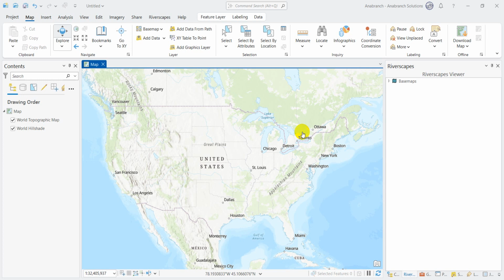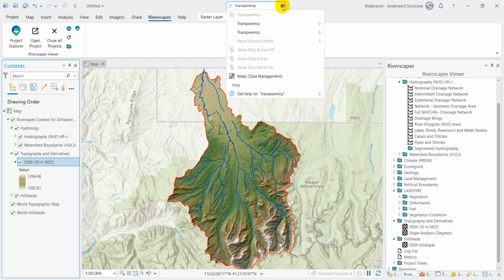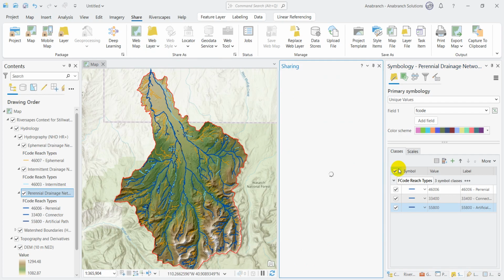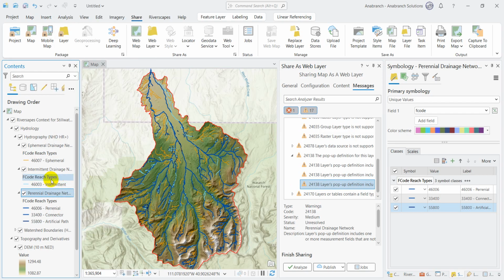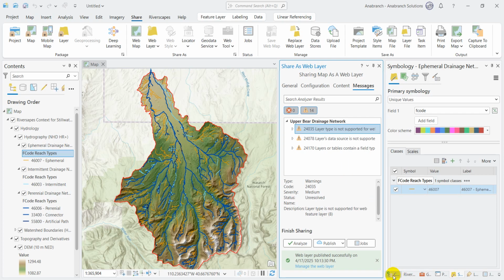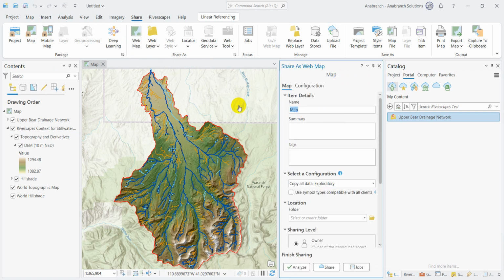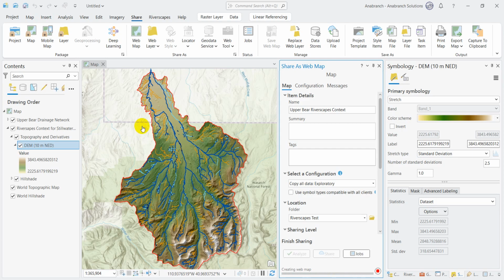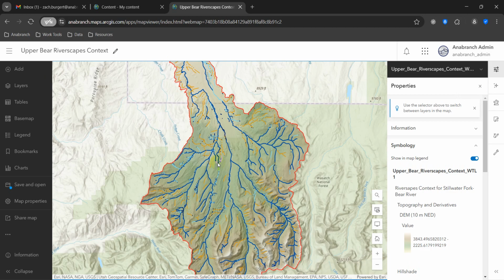Uploading a Riverscapes Project to ArcGIS Online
📍 How to Upload a Riverscapes Project to ArcGIS Online | Step-by-Step Tutorial

In this video, Zach Burgert, a geospatial analyst at Anabranch Solutions, provides a detailed, step-by-step tutorial on how to upload a Riverscapes project to ArcGIS Online. Whether you're a watershed scientist, GIS professional, restoration practitioner, or student, this guide is designed to help you confidently work with Riverscapes data in the ArcGIS online platform.

Zach walks you through each phase of the process—from preparing your project files to publishing your data layers—so you can effectively visualize, share, and manage your geospatial data online.

💡 What You’ll Learn in This Video:
✅ What a Riverscapes project is and how it’s structured
✅ How to prepare your data for upload
✅ Steps to publish the data to ArcGIS Online
✅ How to make the most of your Riverscapes layers in a web map

🔗 Anabranch Solutions – Experts in river restoration, GIS, and geospatial planning
🔗 Riverscapes Consortium – Open-source spatial tools for riverscape science and restoration
🔗 USU Watershed Sciences Department – Research, data, and training in watershed science and ecology